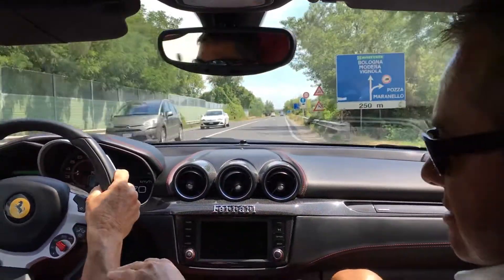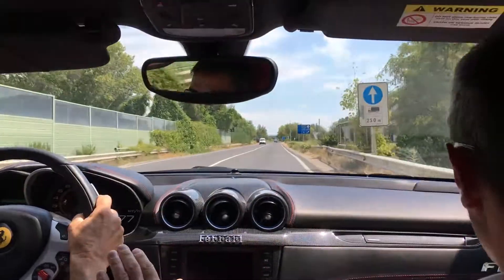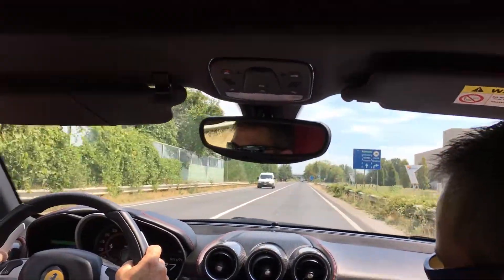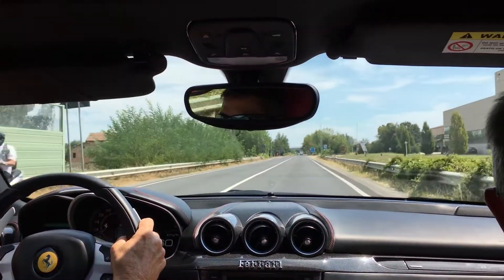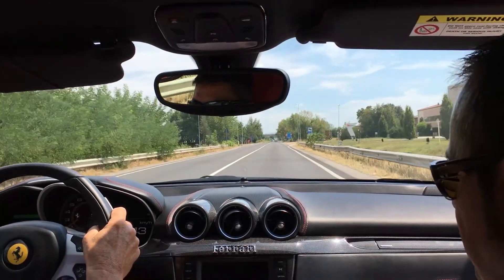Spotting a Laferarri while driving a Ferrari FF!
I recorded this last summer when we visited the factory of Ferrari in Maranello, we hired a Ferrari FF and were lucky enough to see a laferrari during our drive!